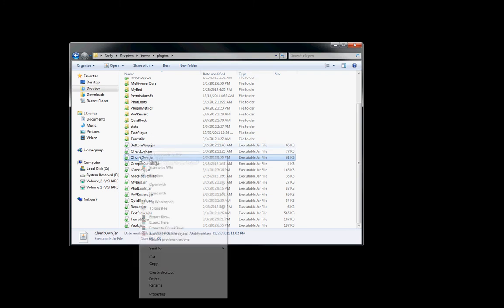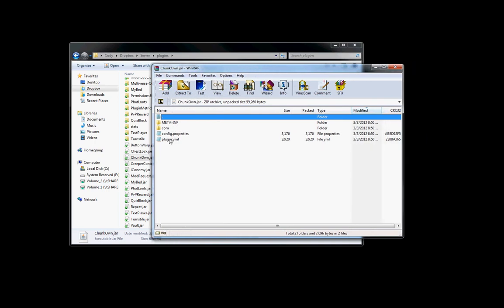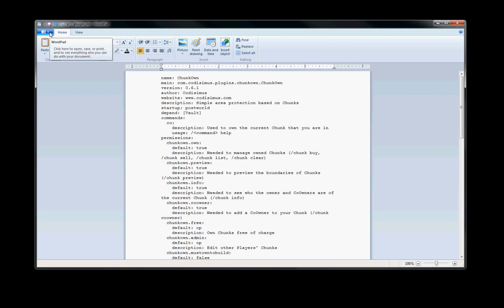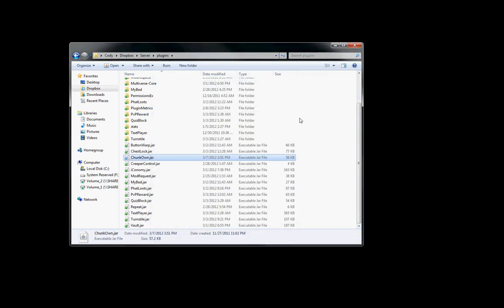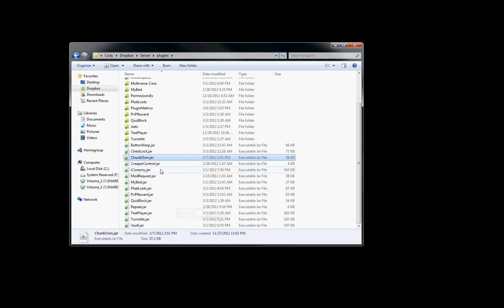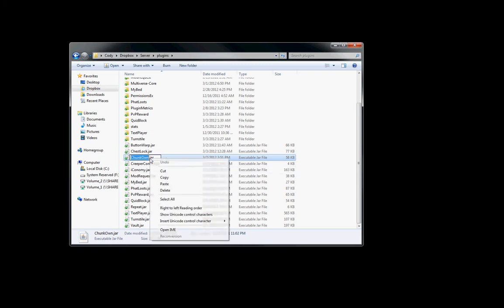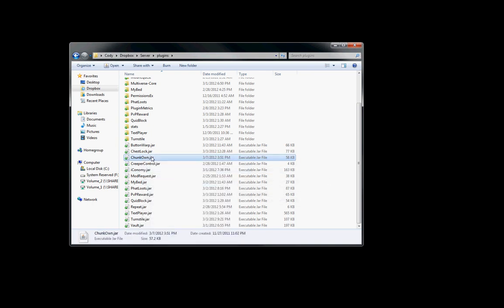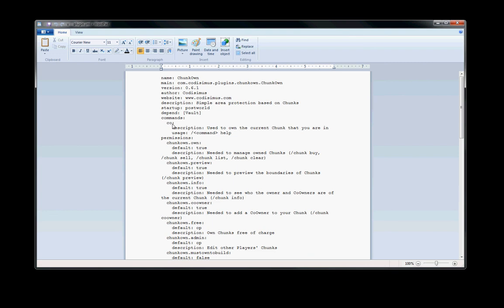Change a Bukkit Plugin Command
This short tutorial shows you how to customize which command you will type to use specific Bukkit plugins on a Minecraft server. This only applies to plugins created by me (Codisimus)